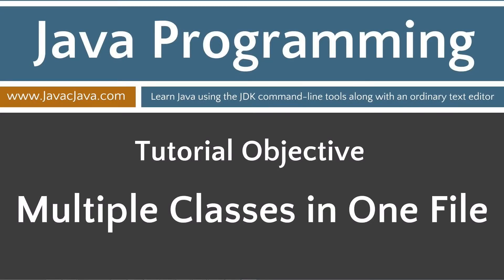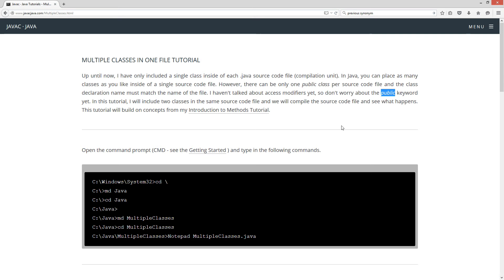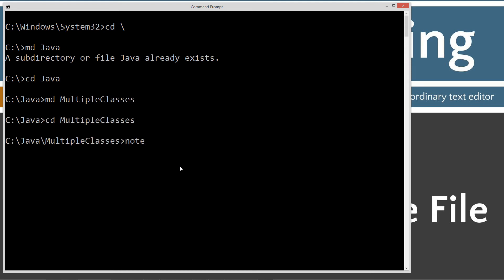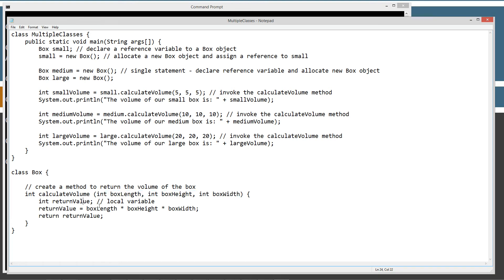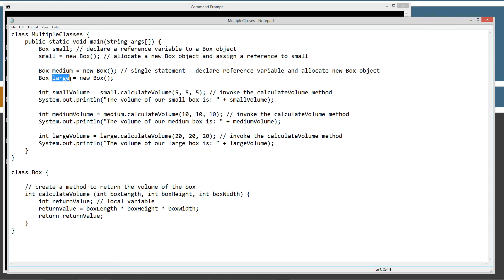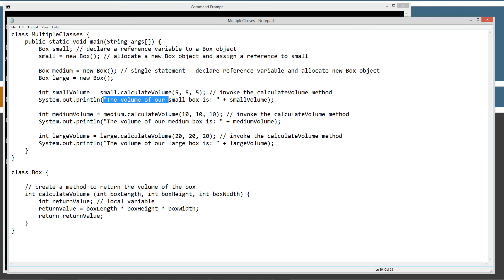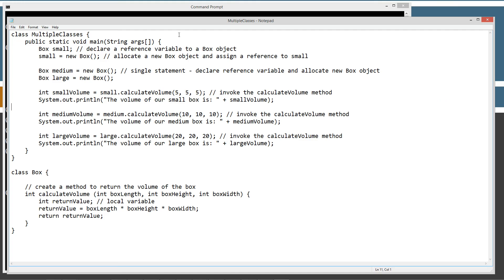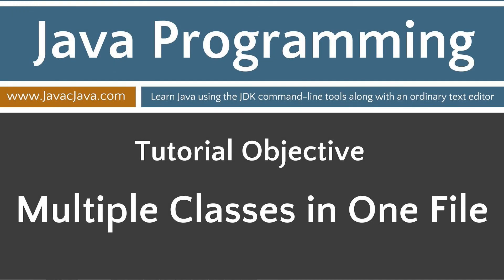Learn Java Programming - Multiple Classes in One File Tutorial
Up until now, I have only included a single class inside of each .java source code file (compilation unit). In Java, you can place as many classes as you like inside of a single source code file. However, there can be only one public class per source code file and the class declaration name must match the name of the file. I haven't talked about access modifiers yet, so don't worry about the public keyword yet. In this tutorial, I will include two classes in the same source code file and we will compile the source code file and see what happens. This tutorial will build on concepts from my Introduction to Methods Tutorial.